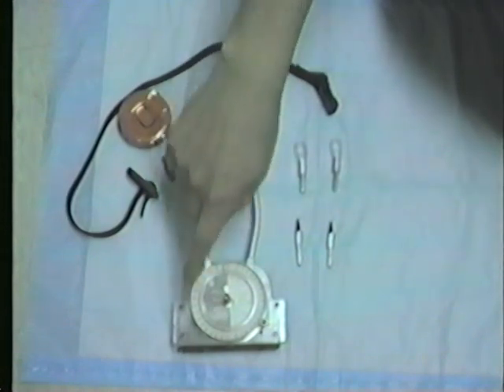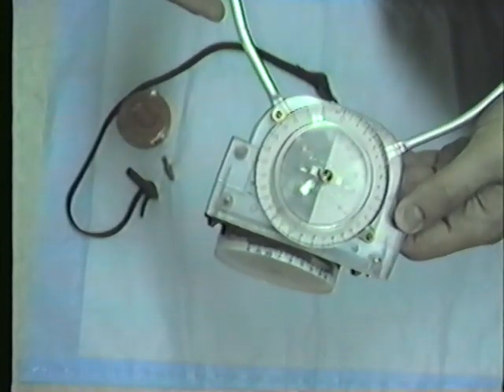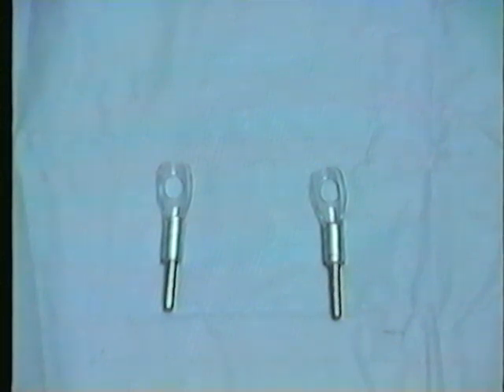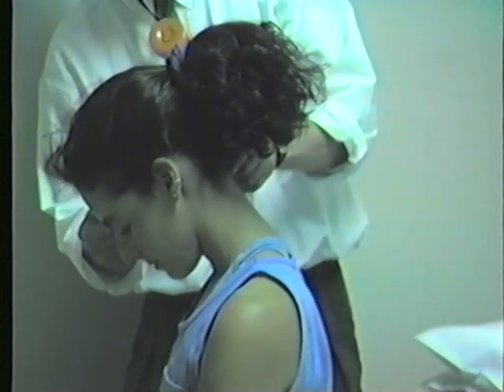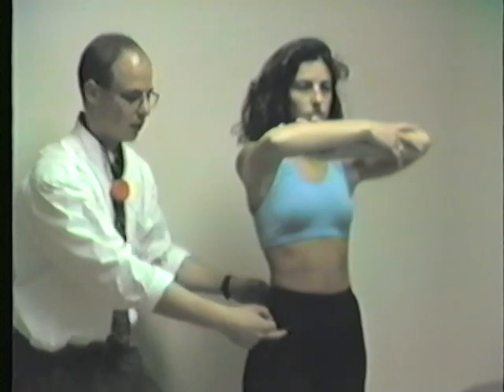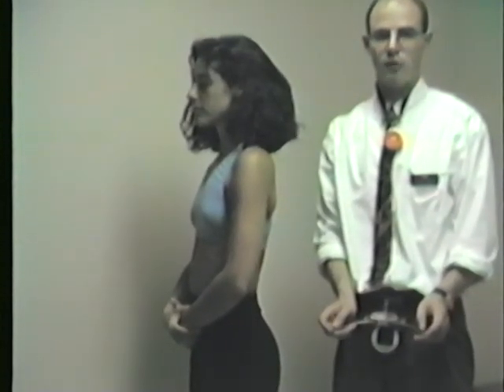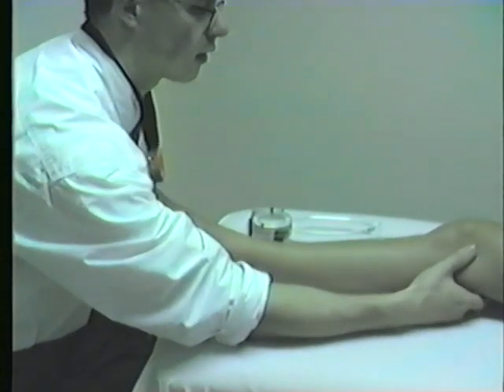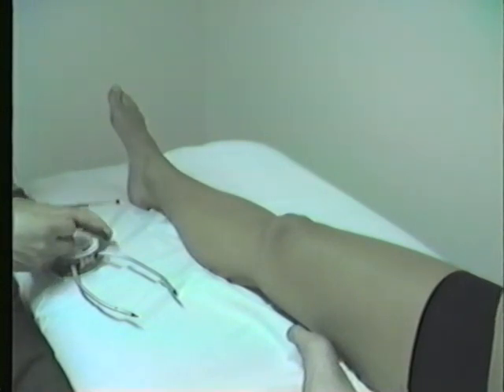PALM (PalpationMeter)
PALM - PalpationMeter the video gives good examples of clincal application for the PALM. The PALM became commercially available 1995 and has since become a standard in non-radiological measurement of skeletal alignment and movement.
My apologies: the video is from 1993 and the quality of the images not up to current standards. The PALM-version in the video was a prototype with the working title "DIME".